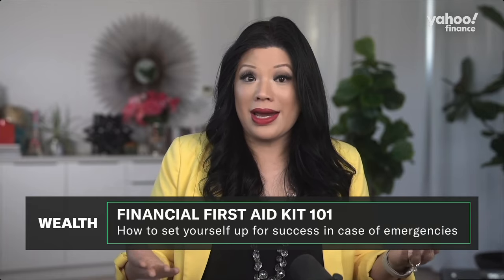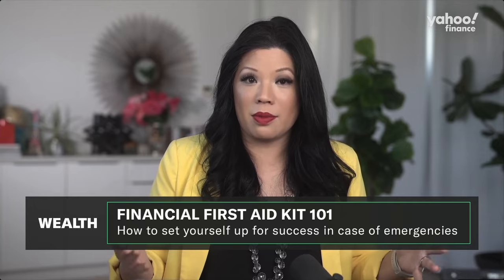How to set up a financial first aid kit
When planning for an emergency, preparedness in your finances may be overlooked. Sun Group Wealth Partners managing director Winnie Sun joins Brad Smith on Wealth! to discuss the importance of a financial first aid kit. Sun explains that a financial first aid kit is what you or a loved one need to take care of in case of an emergency. The contents of your financial first aid kit will vary as each individual is different, but it could include the necessary documents to file taxes, a living trust, contact information for your financial advisor, and credit card statements, among other documents. All of this financial information needs to be in one safe location that is quickly accessible. She says the financial first aid kit was “inspired because my dad had a medical emergency a few years back, and literally, it was just scrambling, trying to figure out all the important documents.” Sun says to think about making your kit for that context. “If something were to happen and if I'm the person who is the organizer or person who takes care of the finances at home, what are the things that my family would need if I wasn't able to help guide them through this process?” For more on building your financial first aid kit, watch the video above.